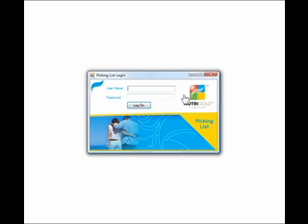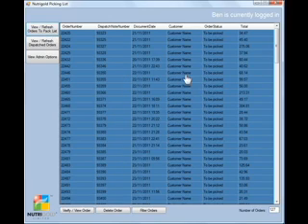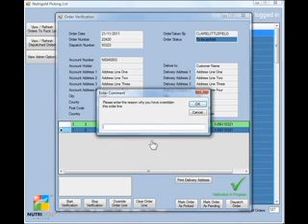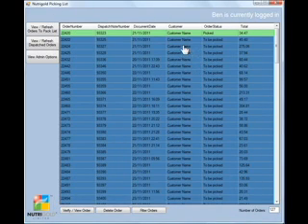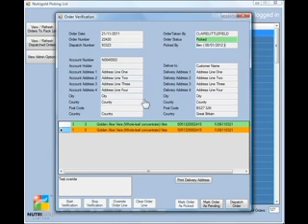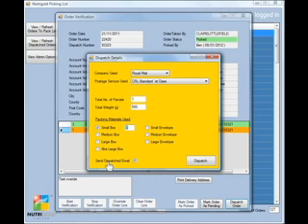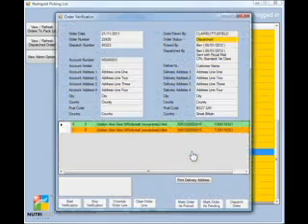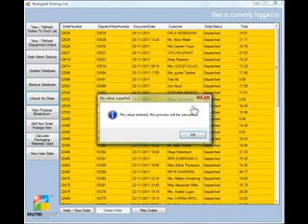Picking List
Bespoke Picking List Application